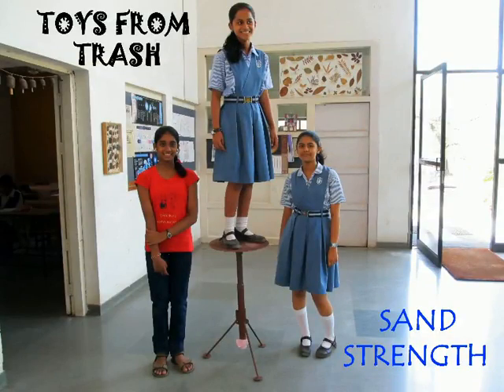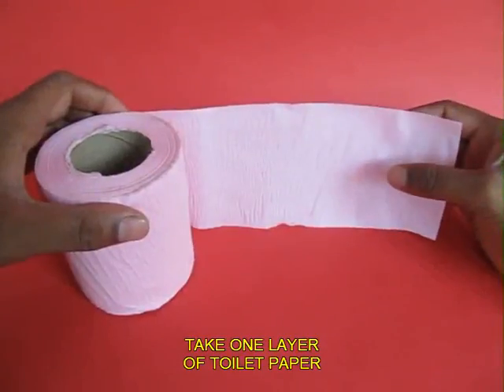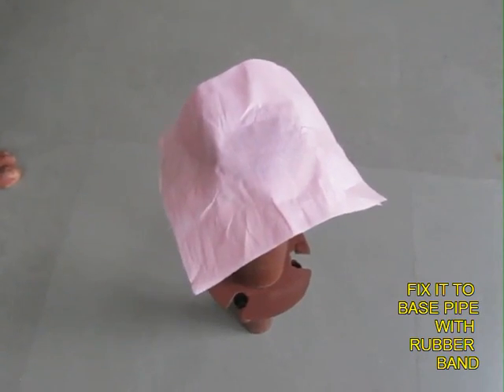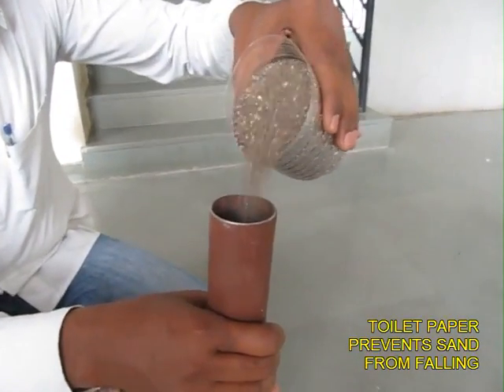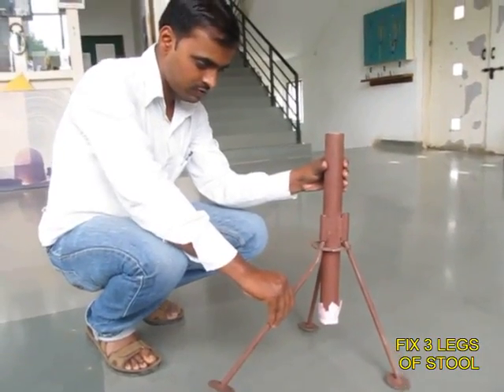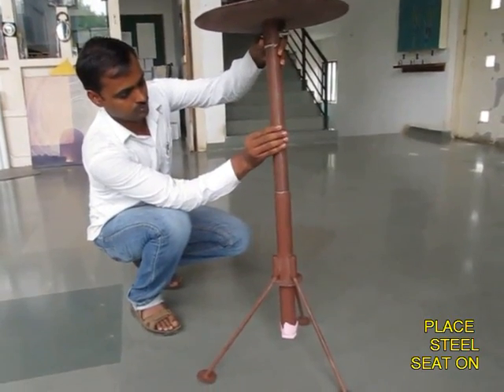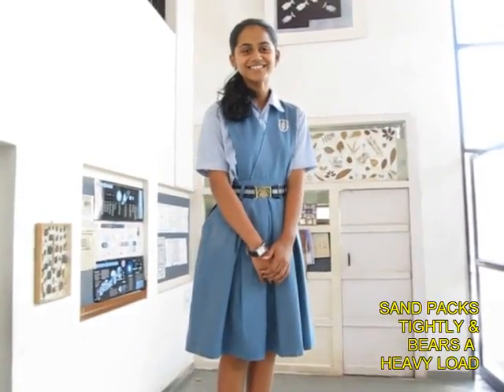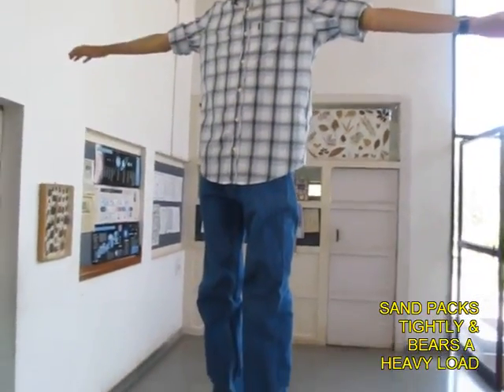SAND STRENGTH - ENGLISH - 13MB .avi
The end of the tube is tied with a toilet paper. Sand is gently filled and packed in the tube. On top is attached a seat where a child can sit. Because the sand is packed very tightly it is able to withstand this very heavy load. The toilet paper simply prevents the sand from falling.
This work was supported by IUCAA and Tata Trust. This film was made by Ashok Rupner TATA Trust: Education is one of the key focus areas for Tata Trusts, aiming towards enabling access of quality education to the underprivileged population in India. To facilitate quality in teaching and learning of Science education through workshops, capacity building and resource creation, Tata Trusts have been supporting Muktangan Vigyan Shodhika (MVS), IUCAA's Children’s Science Centre, since inception. To know more about other initiatives of Tata Trusts, please